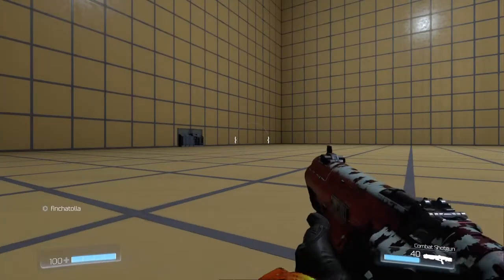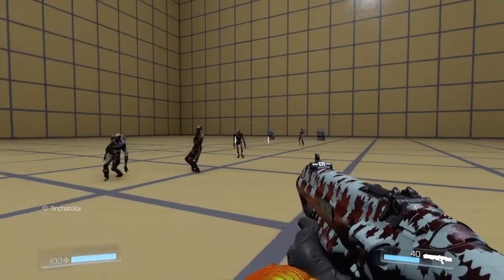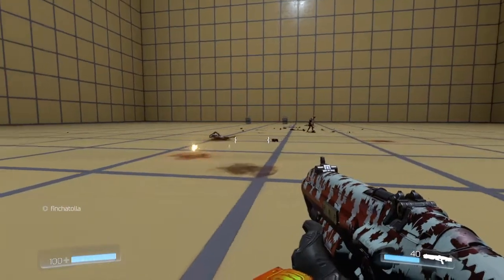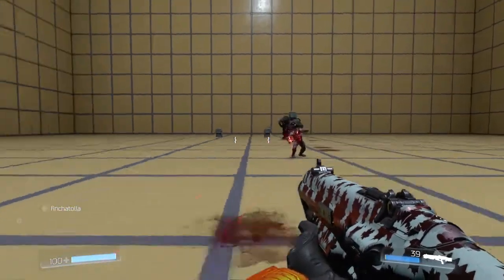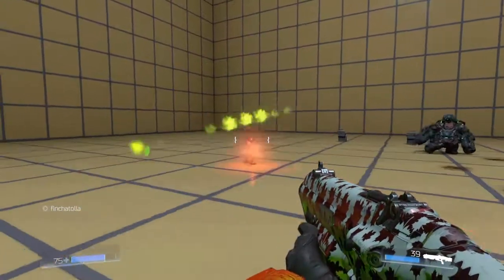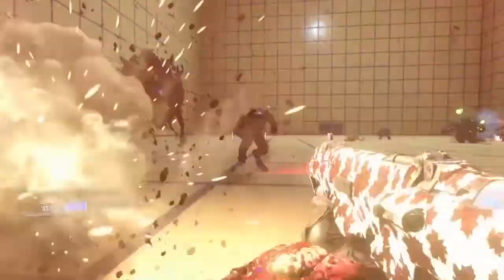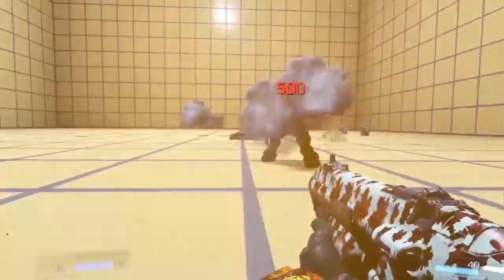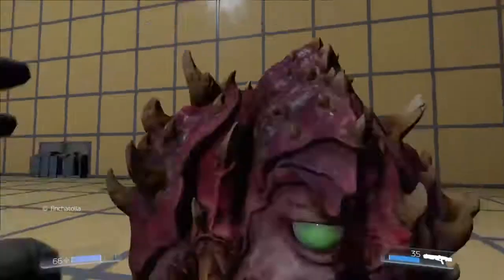Doom Snapmap - EARTHQUAKE test for Doomguy Ragnarok 2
This is a test of an EARTHQUAKE attack for possible use in Doomguy Ragnarok 2.  It was an idea I had but anything is still on the table.  I'll get Stony and Fluppy to take a look at it and see what they think.